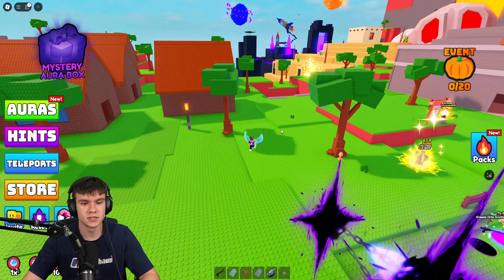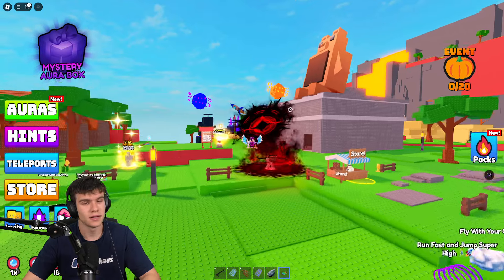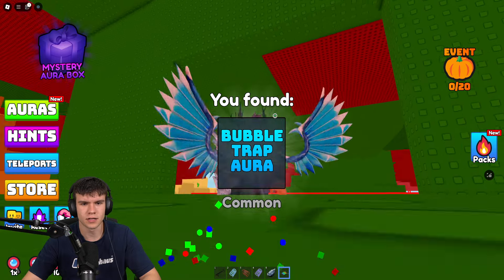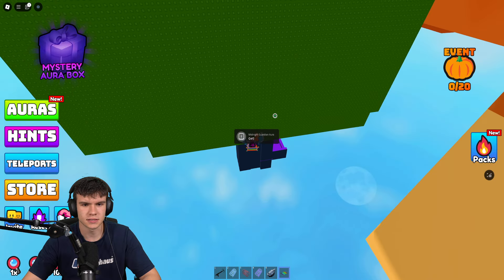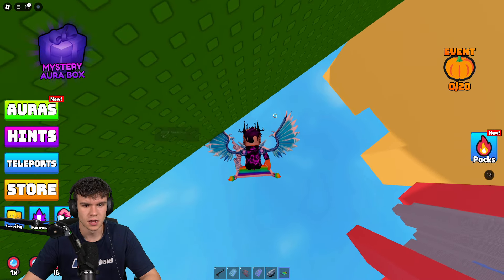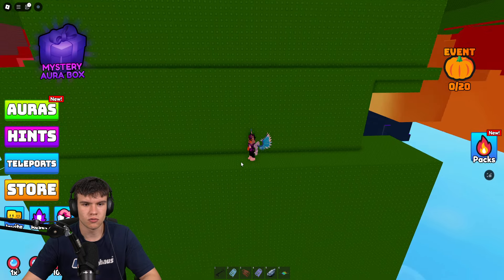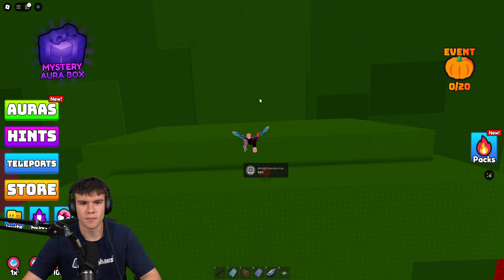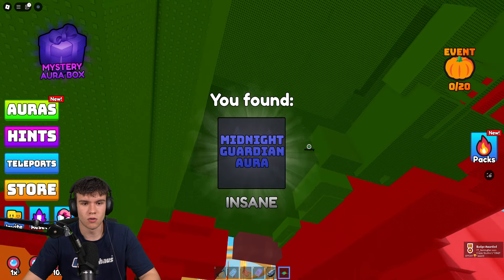How To Get MIDNIGHT GUARDIAN AURA In FIND THE AURAS! Roblox